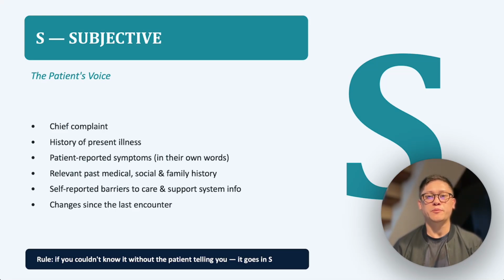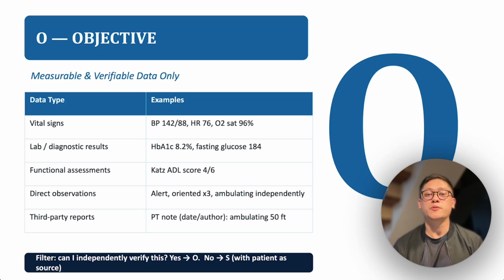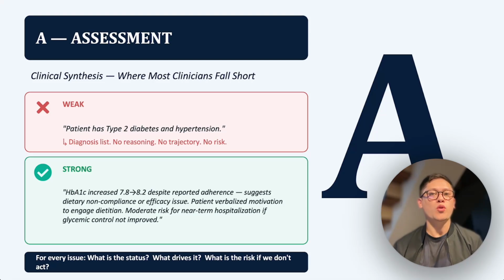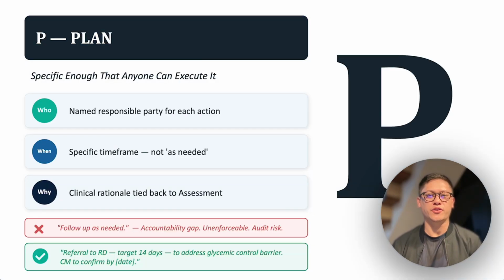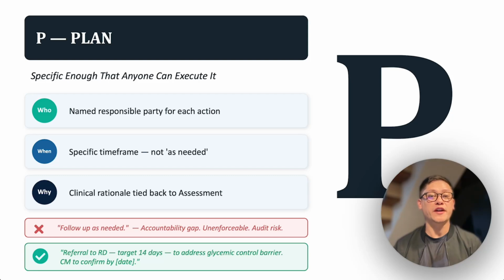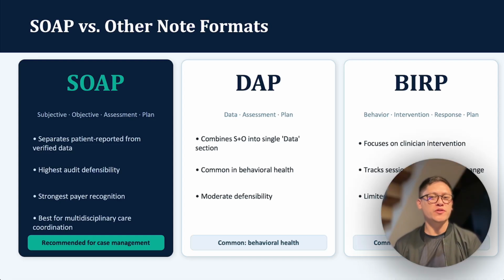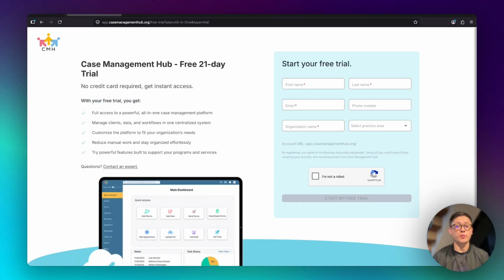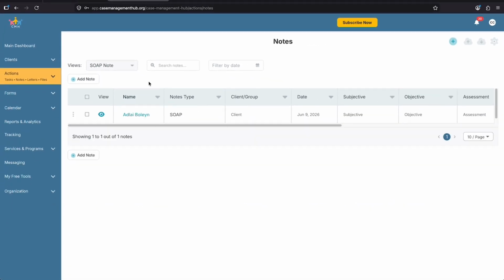How to Write a SOAP Note The Right Way — A Complete Guide for Case Managers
Most case managers were never properly taught to write a SOAP note. They were handed a template, shown an example, and expected to figure out the rest mid-caseload. The result? Progress notes that are technically complete and clinically useless — notes that satisfy the checkbox but tell the next provider almost nothing actionable. In this video, we break down exactly how to write a SOAP note that is clinically defensible, billable, and actually useful to everyone on the care team.

Whether you are a case manager, nurse, social worker, behavioral health clinician, or healthcare administrator, this guide will transform the way you approach clinical documentation — from an administrative burden into one of your most powerful clinical tools.

- What a SOAP note is and why the format still dominates clinical documentation decades after its creation
- A precise, section-by-section breakdown of Subjective, Objective, Assessment, and Plan
- How to write an Assessment section that reflects genuine clinical reasoning — not just a restatement of what the patient said
- The most common SOAP note charting errors that trigger audits, claim denials, and malpractice exposure
- How to write Plan sections that create real accountability and drive care coordination
- SOAP note vs. DAP note — how to choose the right format for your clinical setting
- Real before-and-after documentation examples that show exactly what good looks like
- How SOAP note quality directly affects reimbursement and billing outcomes
- Documentation standards for mental health case management, medical case management, community-based care, and pediatric case management
- How digital documentation tools and structured workflows can make high-quality SOAP notes the default — not the exception

- Why the Assessment section is the most frequently mishandled component in clinical documentation — and the most costly when written poorly
- How copy-paste documentation has become the single most common trigger for fraud investigation under clinical compliance standards
- Why vague Plan sections are not just a quality problem — they are a liability problem that payers and auditors are trained to identify
- The structural difference between a SOAP note and a DAP note, and why choosing the wrong format for your setting creates documentation gaps
- How the way you write a Plan section determines whether care coordination actually happens or simply gets documented as if it did
- Why documentation quality is almost never a motivation problem — and what the real structural barriers are that prevent case managers from documenting at the level their clinical skill deserves
- How aggregate SOAP note data, when written with precision, becomes a real-time quality improvement instrument for supervisors and program leaders
- What legal defensibility actually requires in a progress note — and the four pillars every SOAP note must satisfy to hold up under scrutiny

This video is designed specifically for professionals who live inside clinical documentation every day and need it to work harder for them:
- Case managers across all practice settings
- Registered nurses and nurse case managers
- Licensed clinical social workers and social work case managers
- Behavioral health clinicians and mental health counselors
- Care coordinators and community health workers
- Healthcare administrators and clinical supervisors
- Students in nursing, social work, and health administration programs
- Anyone responsible for patient progress note documentation, utilization review, or clinical quality improvement

If you have ever stared at a blank SOAP note unsure whether what you are writing is actually defensible — this video is for you.

Case Management Hub is built for the professionals who live at the intersection of clinical care and administrative complexity. Our platform provides SOAP-aligned documentation frameworks, intelligent clinical prompts, compliance safeguards, and supervisor tools that transform documentation from a checkbox exercise into a genuine quality improvement instrument. We are not a repurposed physician billing system. We are built specifically for case managers, care coordinators, and the clinical leaders who support them.